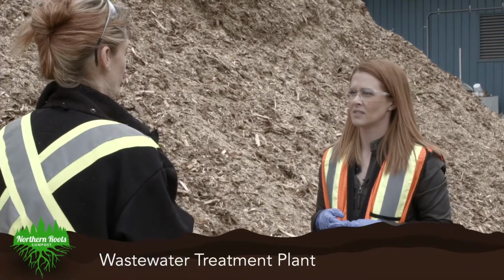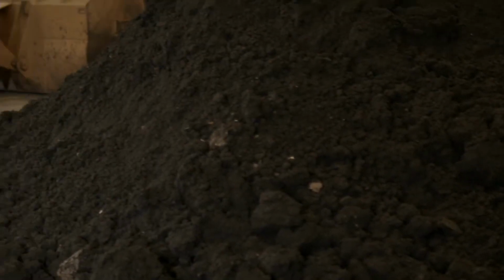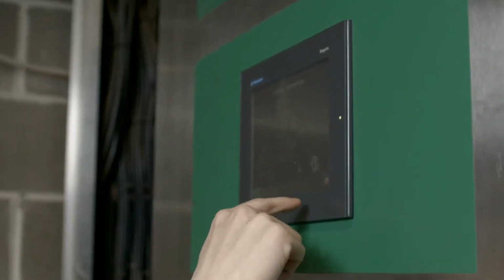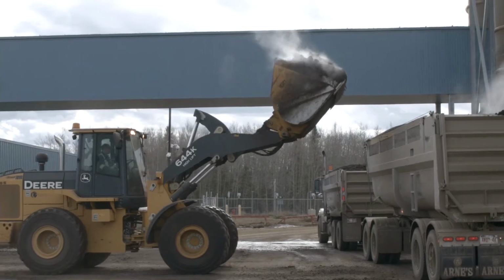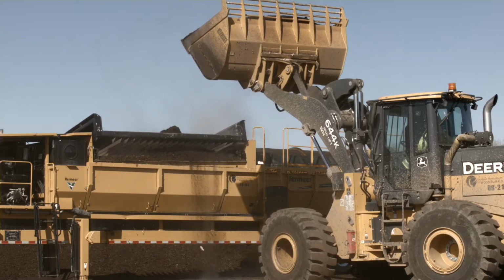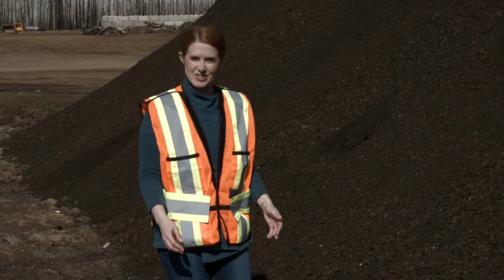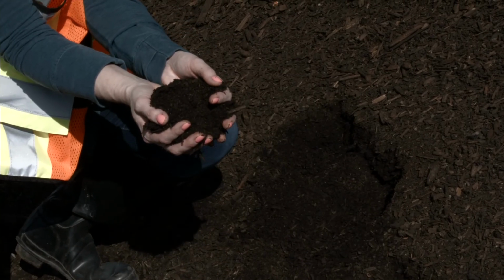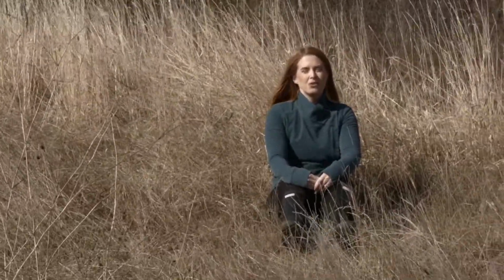Northern Roots Compost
Follow us as we walk through the process behind our Northern Roots Compost!